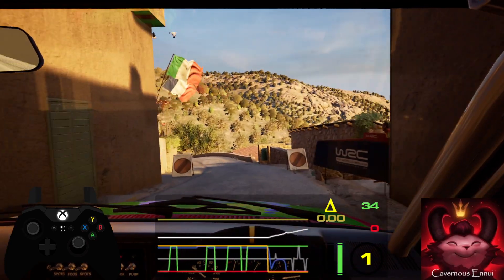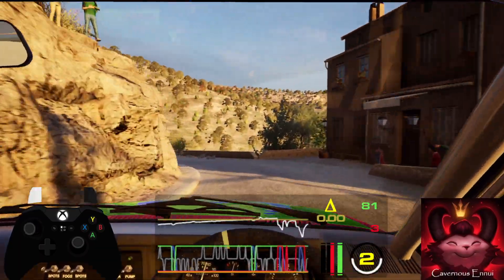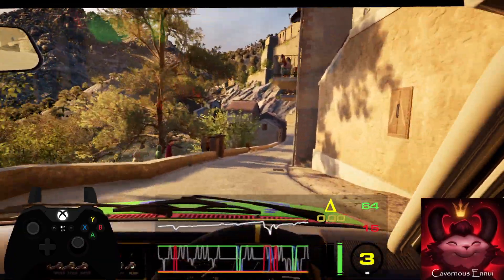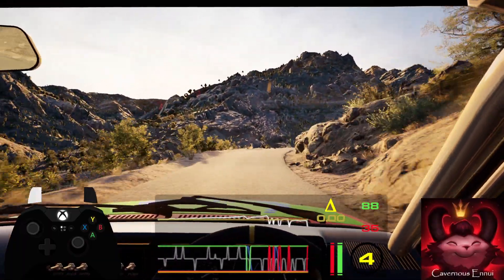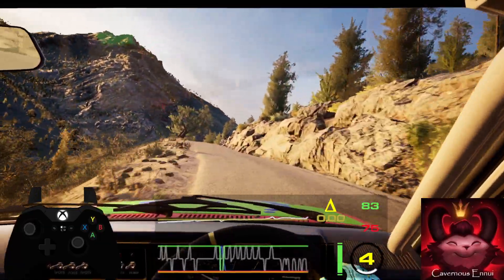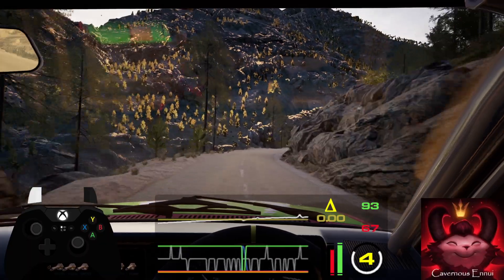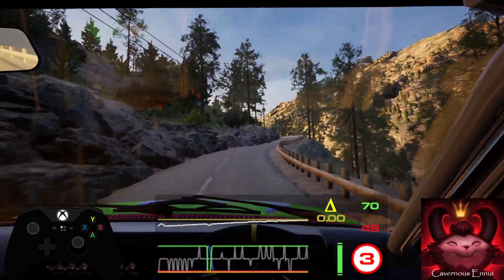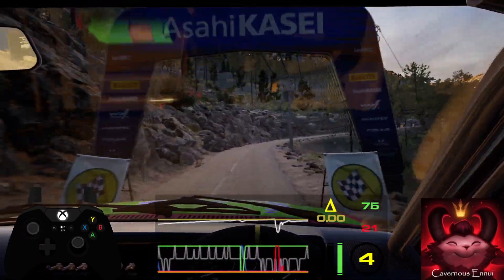Official Weekly Rally S1 R09 Corsica 2 Poggiola Vauxhall Nova Sport EA WRC